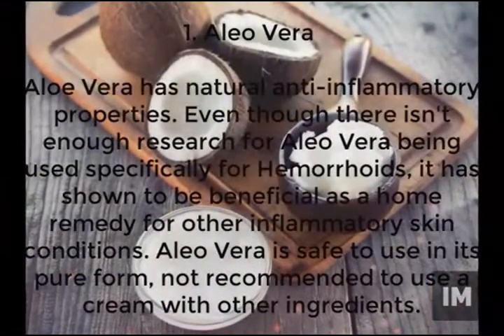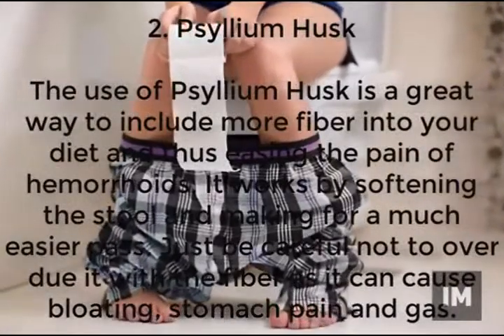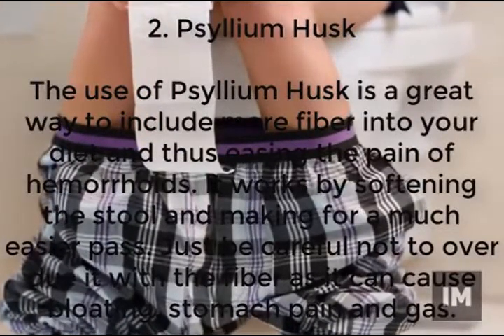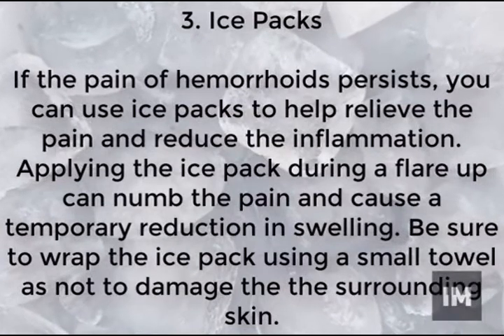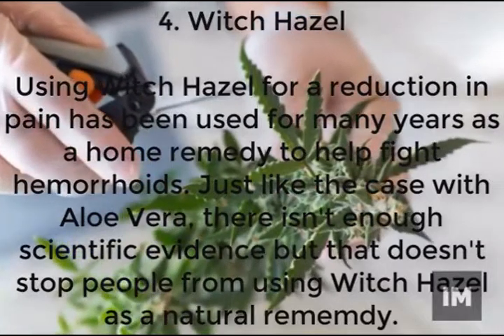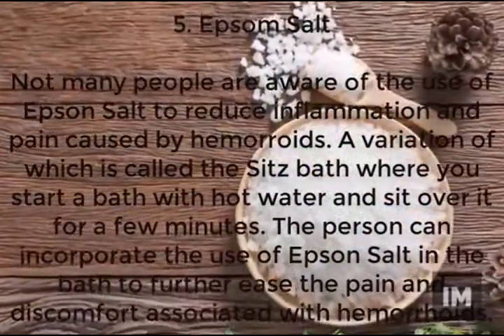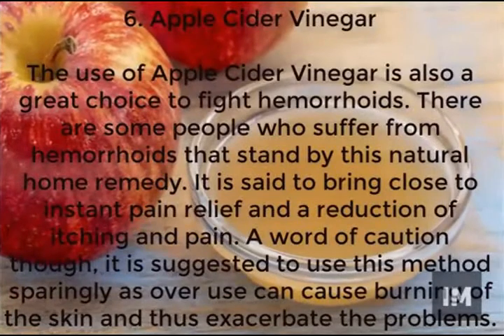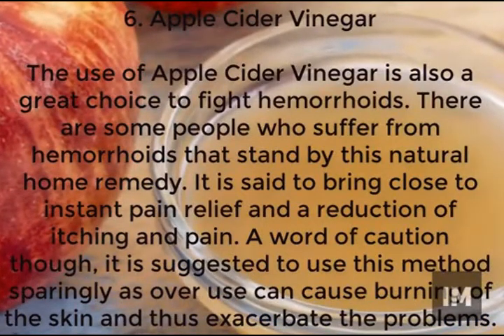7 Hemorrhoids External Natural Remedies for Pain XVID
⚡️Channel video related:⚡️
Relatedsearch: hemorrhoids cure hemorrhoid,hemorrhoids (disease or medical condition),hemorrhoid treatment,internal hemorrhoids,external hemorrhoids,hemorrhoids treatment,hemorrhoid symptoms,external hemorrhoid,how to treat hemorrhoids,hemorrhoid cream,internal hemorrhoid,haemorrhoids,hemmorhoids,banding hemorrhoids,hemorrhoid plexus,hemorrhoids symptoms,bleeding hemorrhoids,pregnant hemorrhoids,hemorrhoid support,after hemorrhoid,hemorrhoid problems